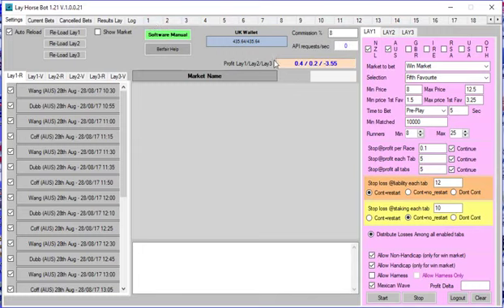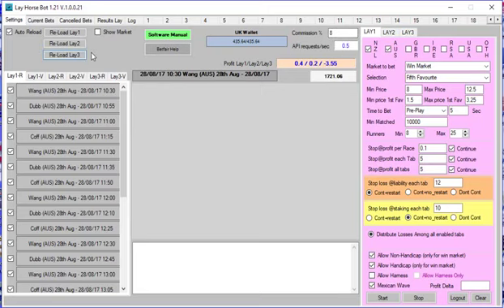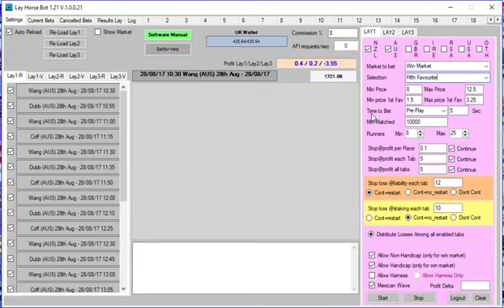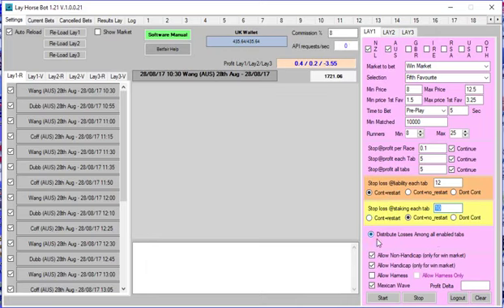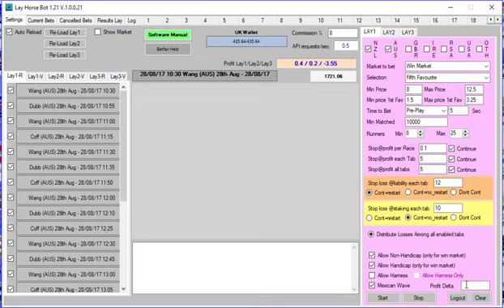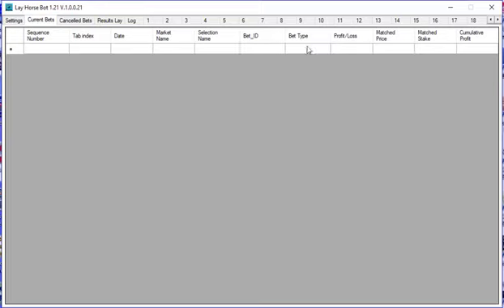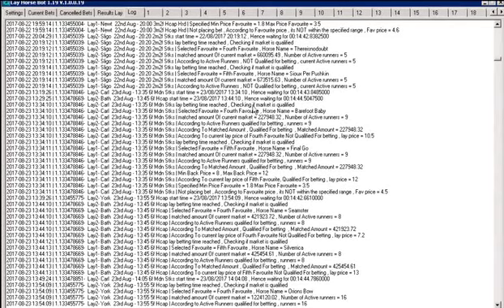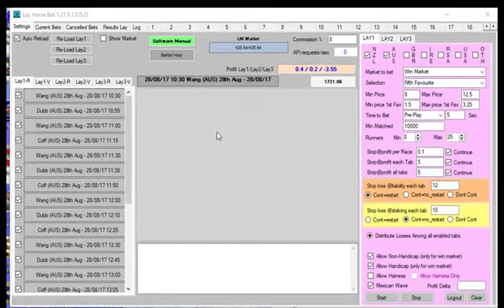Betfair Lay Horse Bot for Racing, makes extra £££ with no effort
Click

football betting
football betting strategy
football betting tips
football betting systems
football betting tricks
football betting odds explained
football betting predictions
football betting tips high success rate
football betting explained
football betting advert
how to bet on football and win
best way to bet on football
how to bet on football online
football odds
read football odds right
soccer betting
soccer betting strategy
soccer betting tips
soccer betting system
soccer betting secrets
football betting secrets
soccer betting tricks
soccer betting predictions
soccer betting software
soccer betting tips and predictions
football betting tips and predictions
soccer betting tips and tricks
football betting tips and tricks
soccer betting odds
football betting odds
soccer betting documentary
football betting documentary